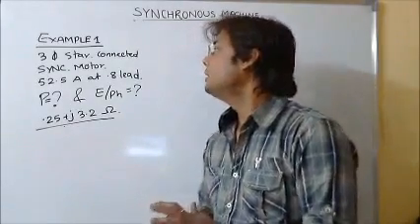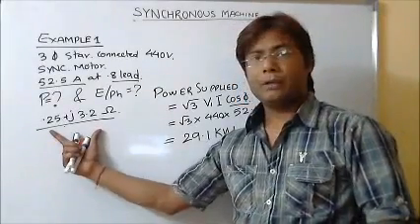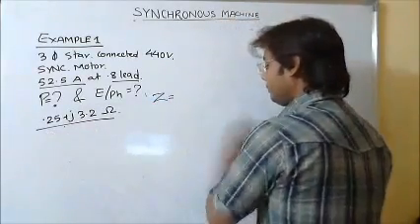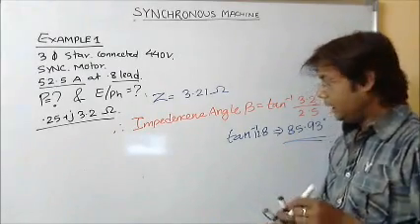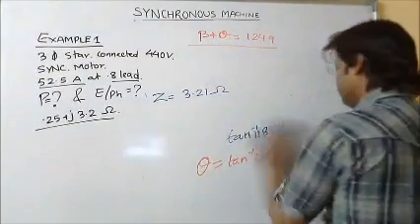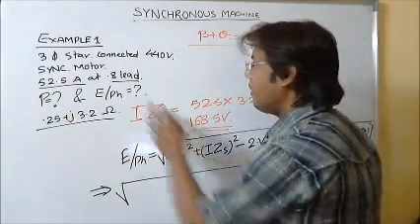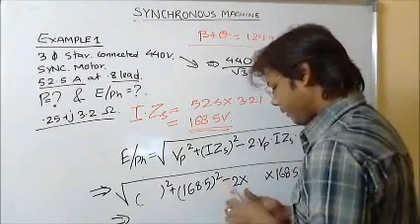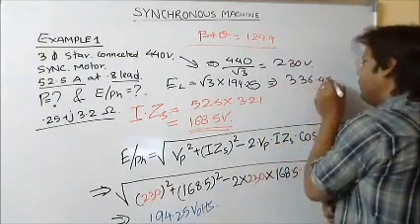SYNCHRONOUS MACHINE PART 6